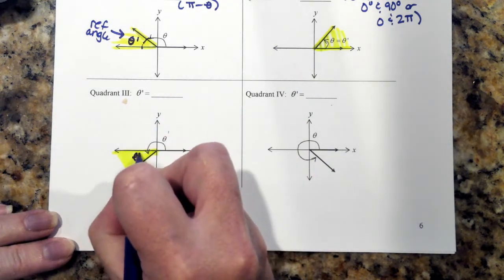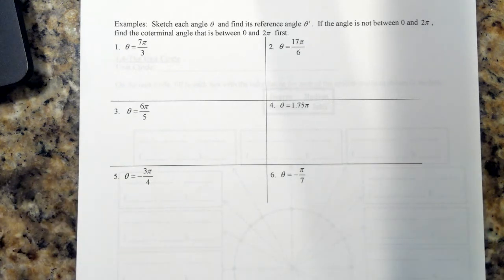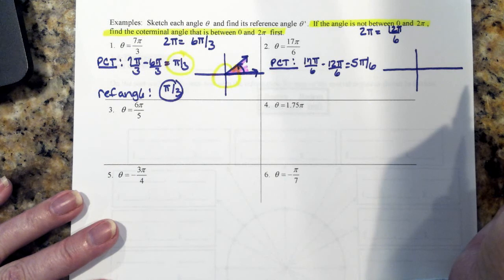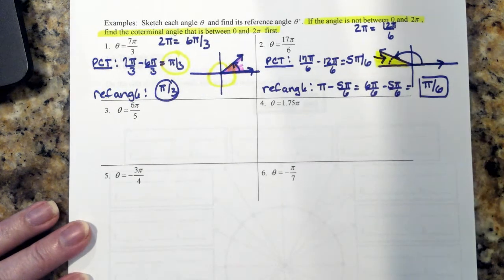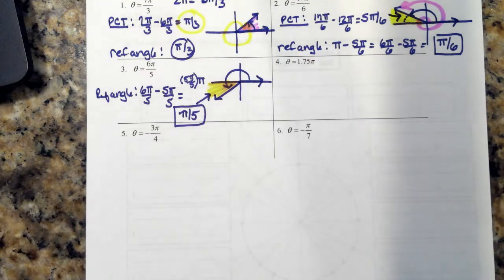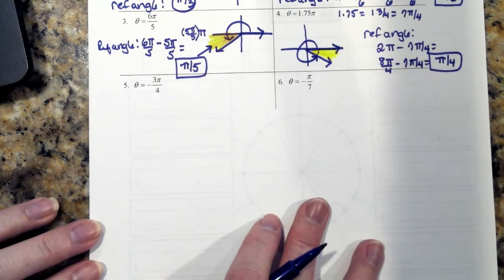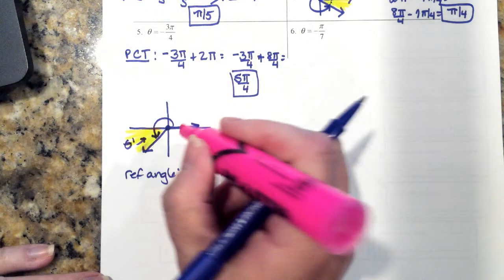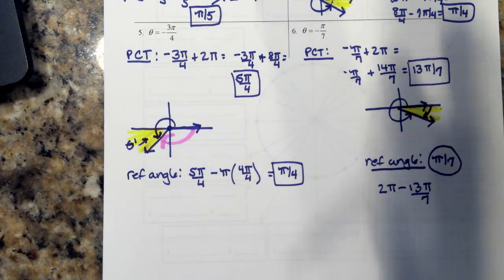1.3 Precalc Honors notes p 6-7